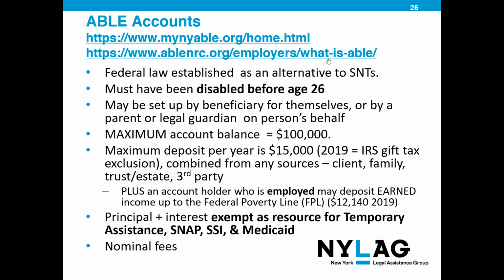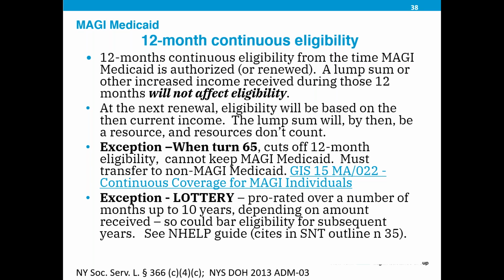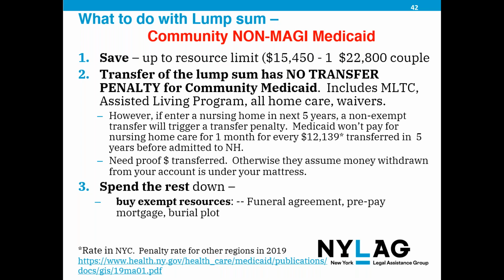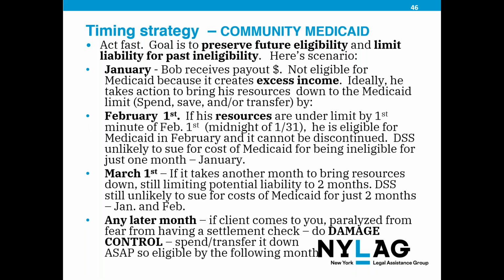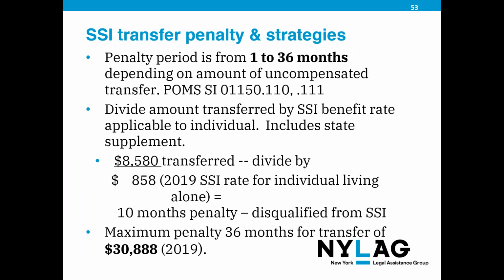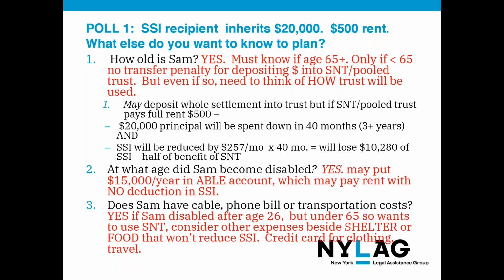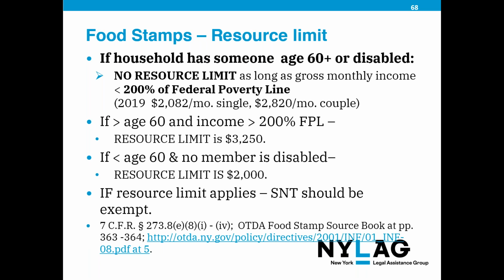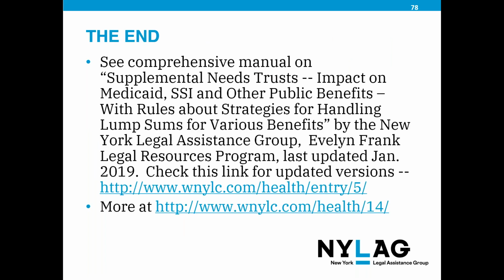Using Supplemental Needs Trusts To Retain Public Benefits Part 2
Part 2 of NYLAG's Evelyn Frank Legal Resources Program & NY Association on Independent Living Continuing Legal Education Program two-part webinar entitled "Using Supplemental Needs Trusts to Protect Medicaid, SSI, and Other Benefits."

Show more